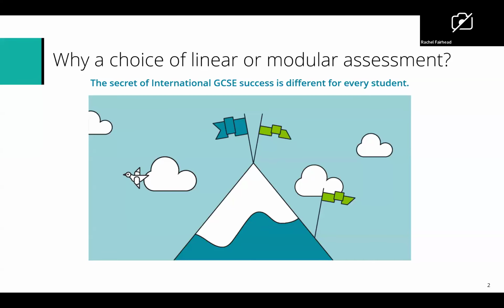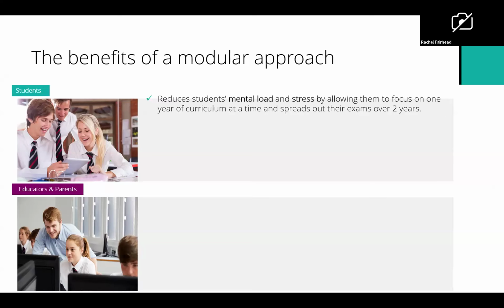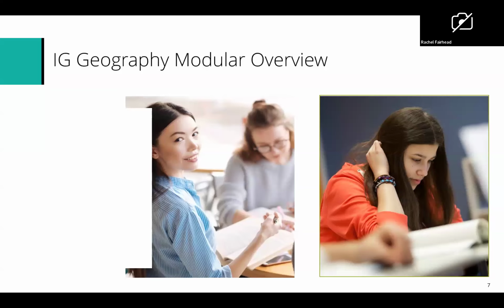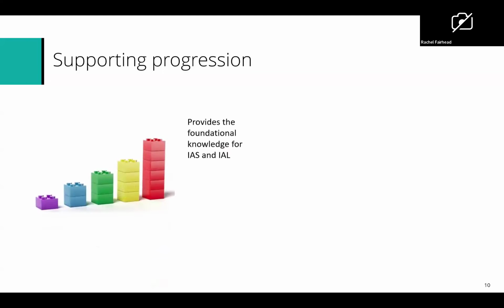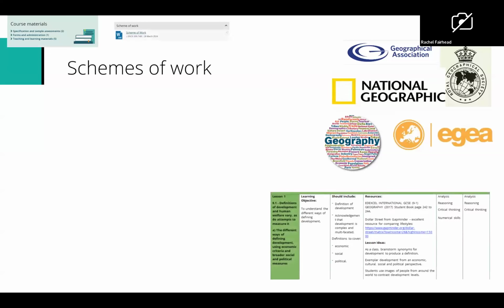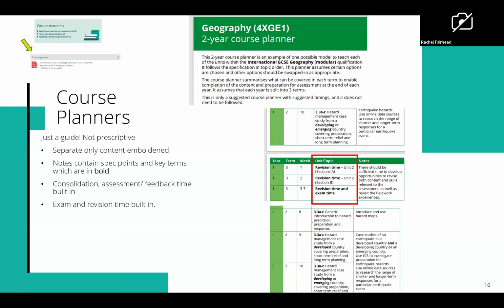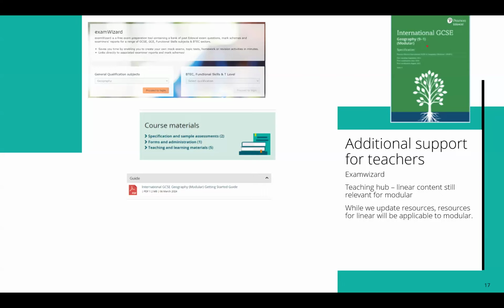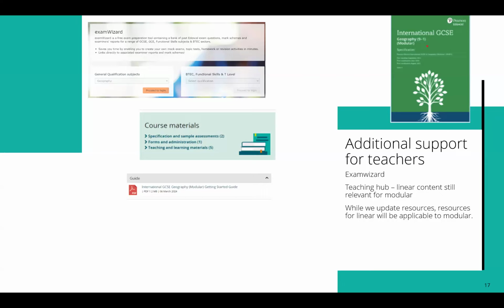Planning Considerations for the New Modular International GCSE Geography course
The first few minutes of this recording is unavailable, apologies for the inconvenience.

In this webinar we’ll be looking at how to deliver the new International GCSE Geography modular pathway. The webinar is aimed at schools who are already using our 4GE1 International GCSE Geography course who wish to consider the new modular pathway.

The session will cover:

• Detail of how the content is split, between the two modular units.

• Teaching considerations for a modular course.

• Adjusting your planning and Scheme of Work.

• How to prepare your students for a mid-course Unit 1 entry.

• Ways that you can use the available exam windows to support student progress.

• Using the modular course to ensure that students are entered for the correct tier.